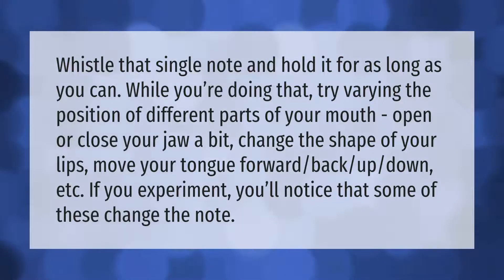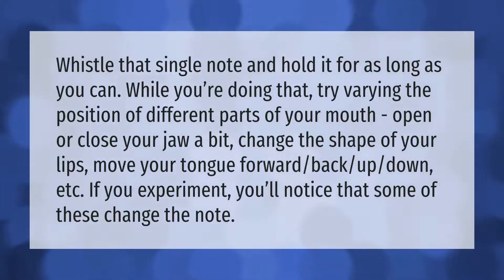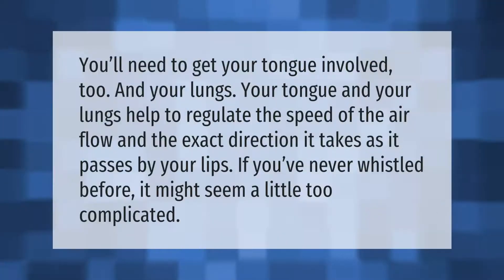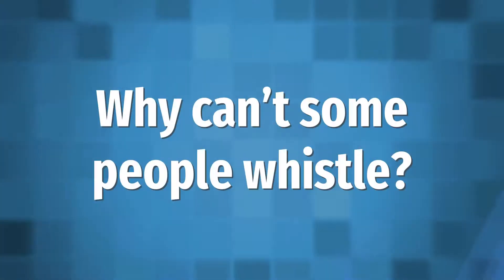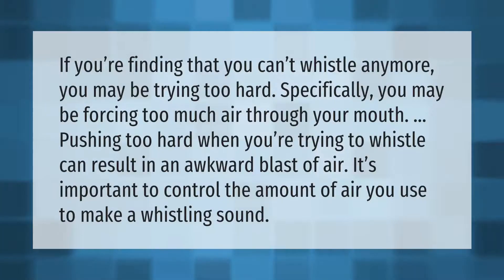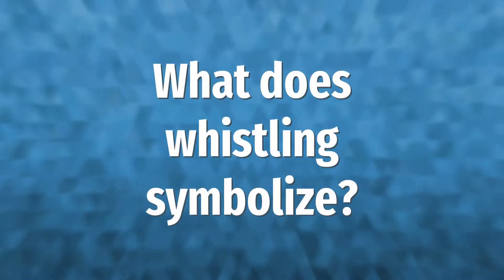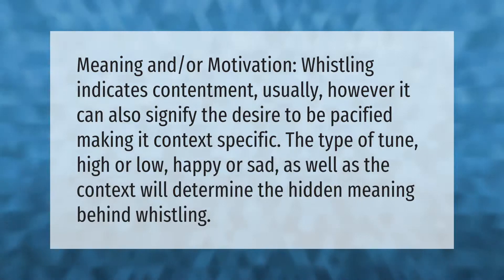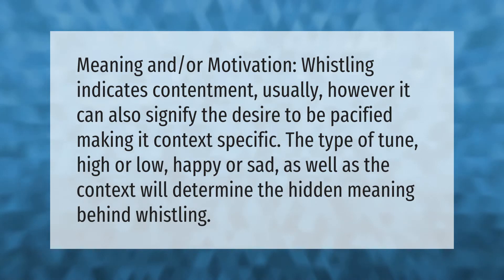Why can I only whistle one note?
00:00 - Why can I only whistle one note?
00:42 - Can you whistle without a tongue?
01:09 - Why can't some people whistle?
01:40 - What does whistling symbolize?

Laura S. Harris (2021, September 5.) Why can I only whistle one note?
    AskAbout.video/articles/Why-can-I-only-whistle-one-note-261457